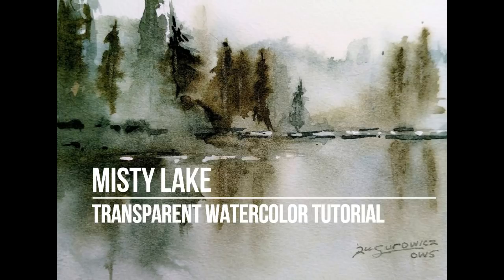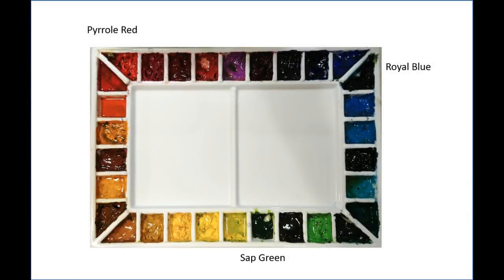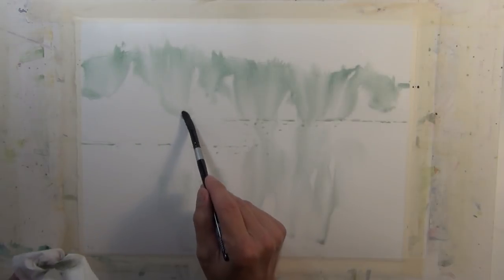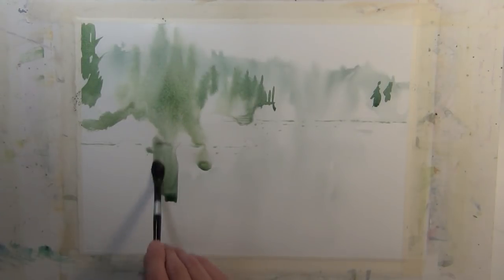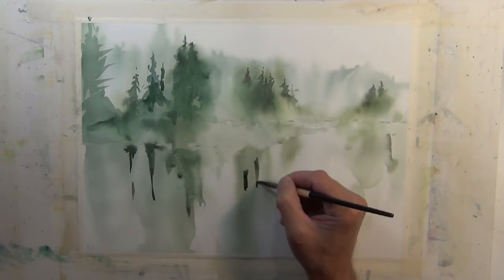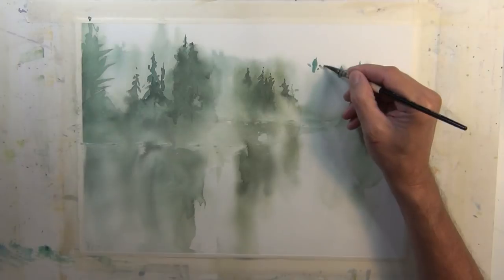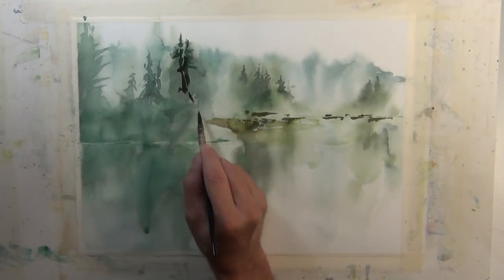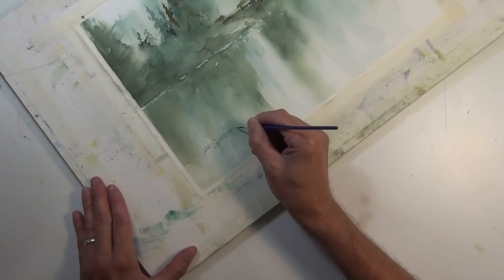Transparent Watercolor Narrated Step by Step Tutorial "Misty Lake"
This painting was accomplished using transparent watercolors on a quarter sheet ( 11” x 15”) of 140 lb cold press Lanaquarelle watercolor paper. The colors used were Sap Green, Pyrrole Red, Royal Blue. I also used a very fine mist spray bottle made by Atelier.